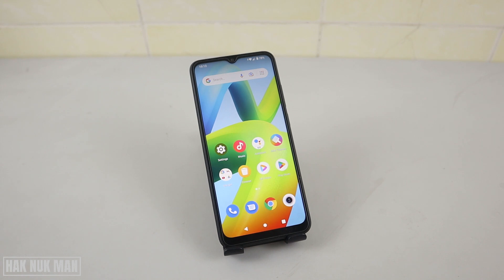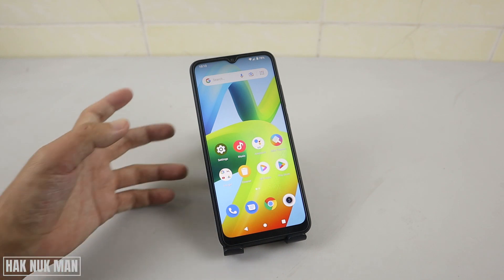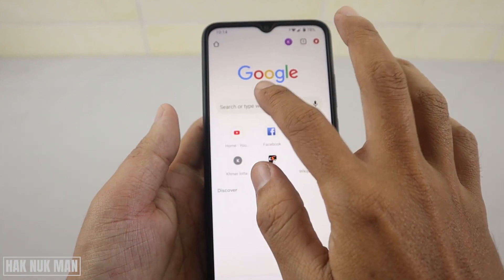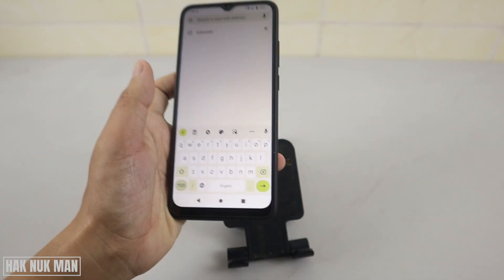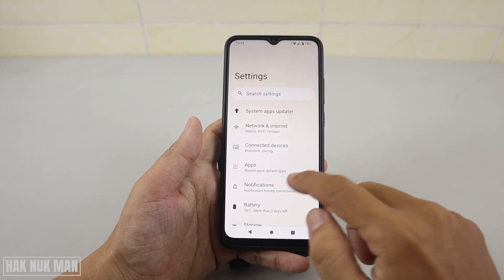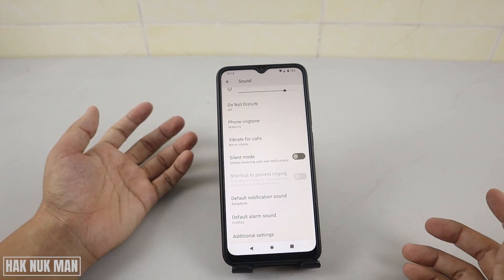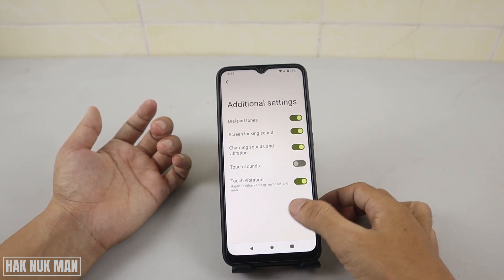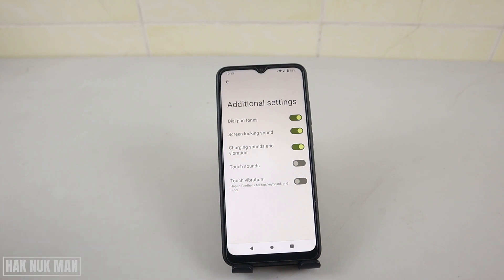How to Turn Off Keyboard Typing Sound and Vibration on Redmi A1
In today's video, I am going to show you how you can turn off your keyboard touch sound and vibration settings on your Redmi A1 Android smart phone.

Just go to sound setting and after that select additional setting. Now you will see the option to turn off your touch sound.

Unboxing and First Time Setup Xiaomi Smart Phone Redmi A1